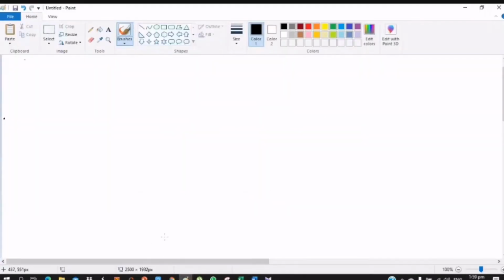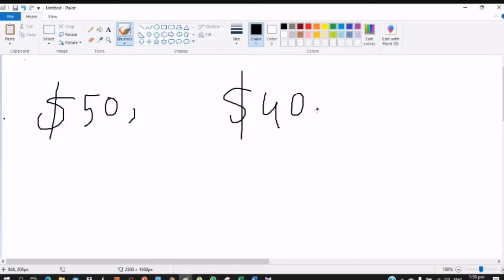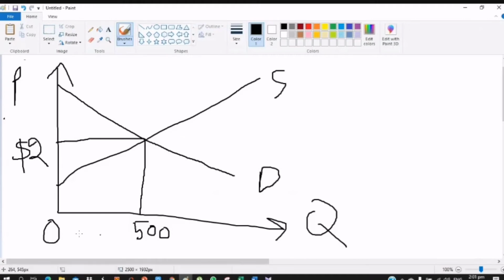Dead Weight Loss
In this video , You can learn about  Dead weight loss .
If you have any question,  write it in the comment section.